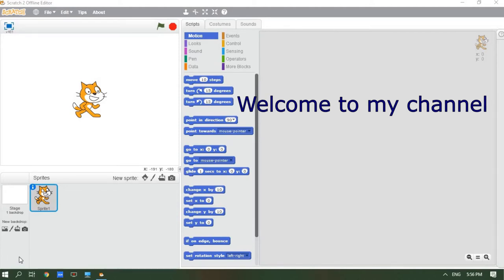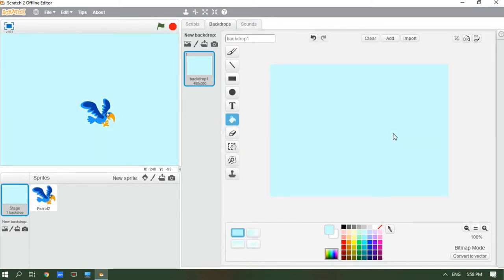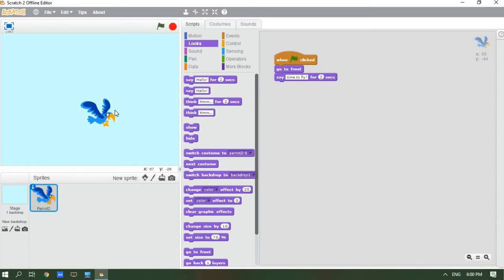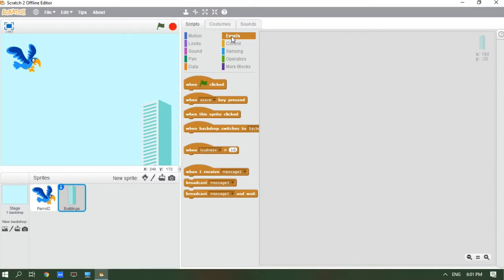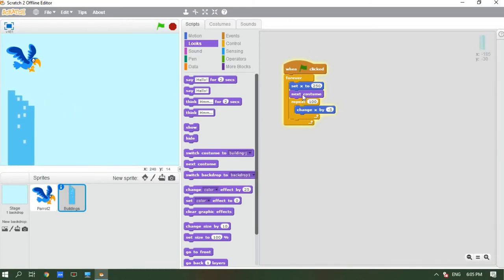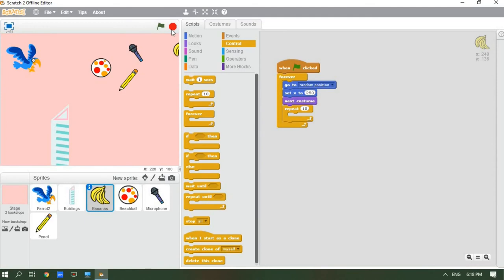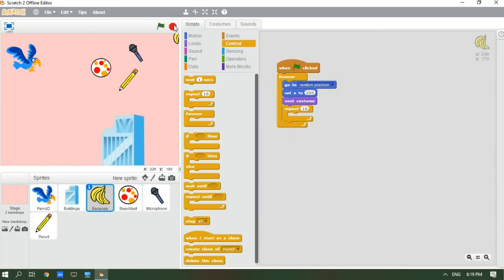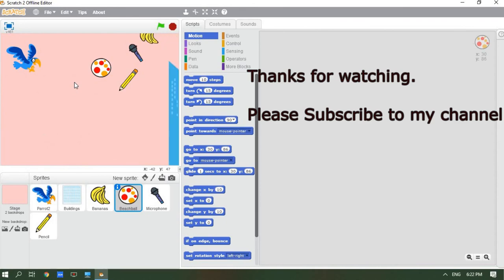How to make a Sprite fly in Scratch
This is tutorial 3. This video is introduction to Scratch offline editor.
If you haven't check out tutorial 2,,4,5,6 and 7, go and check it out.
Bye.